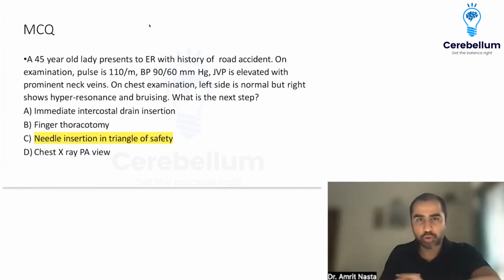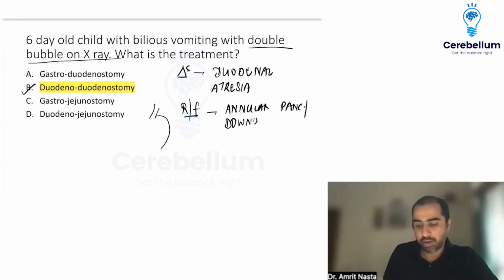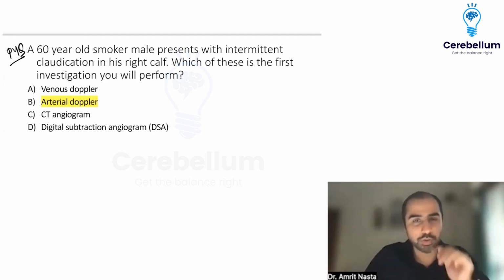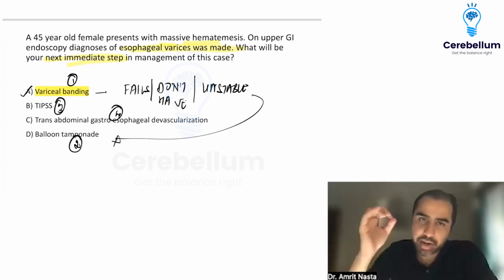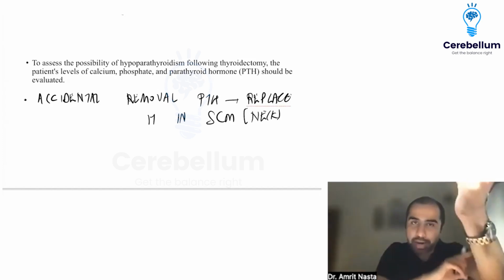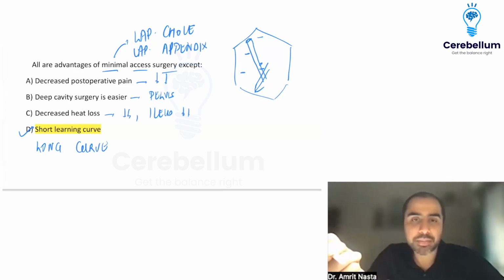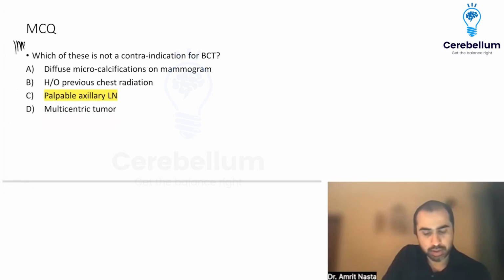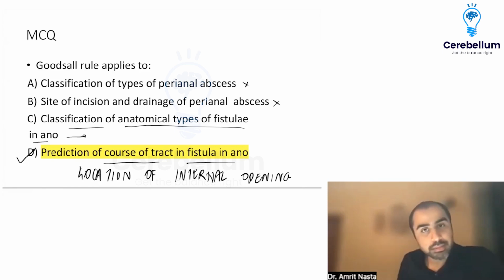9 April 2026